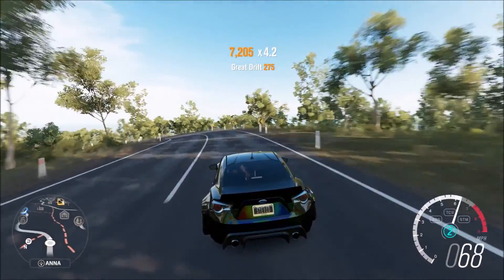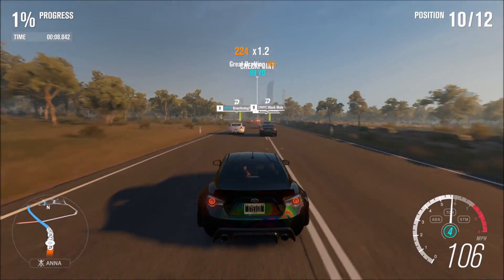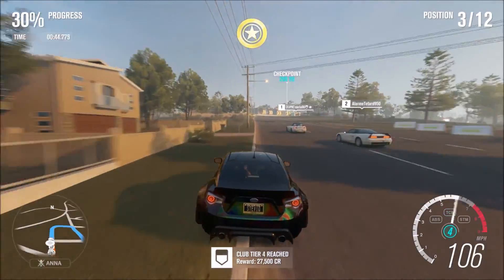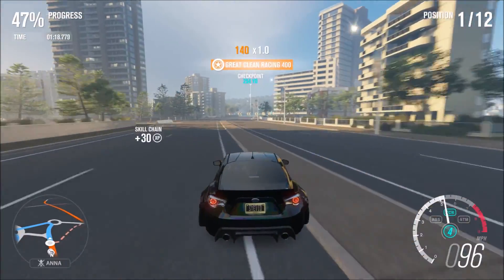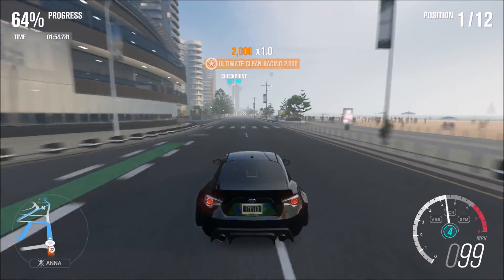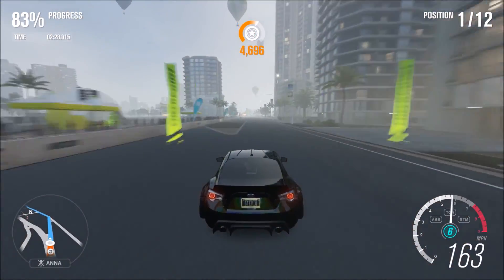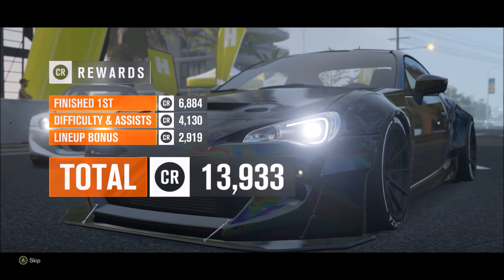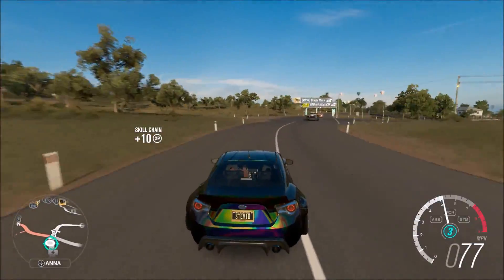"XP Boost" Horizon Edition Subaru BRZ - Forza Horizon 3 Horizon Edition Cars (FH3)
Today I share with you the 2013 Subaru BRZ Horizon Edition. This car comes with the "XP Boost" attribute, and happens to be the first Horizon Edition car I ever got in this game. I talk about the car, what I think about it, and what I think it is best for. I also share the stats of the car, which, keep in mind, I never tune Horizon Edition cars. I like to keep the tunes that the Forza Team puts on these cars. I think this is one of the nicest body kits out of the Horizon Edition cars! This is a very sharp setup, and overall a very fun car. I hope you enjoy the gameplay! :)

XB1 GT: Stevio2175